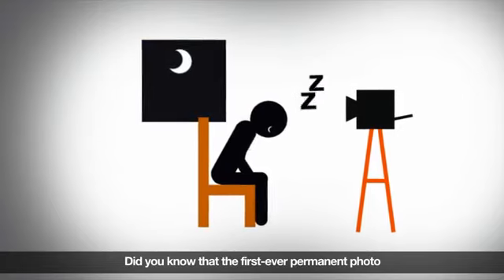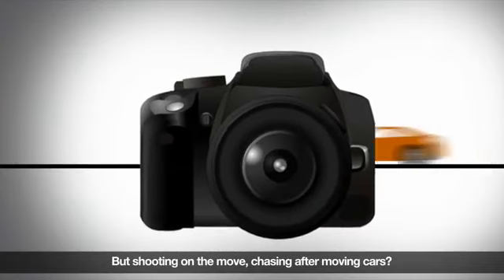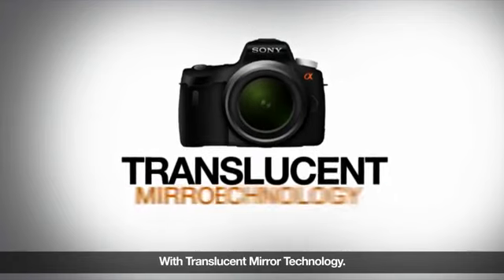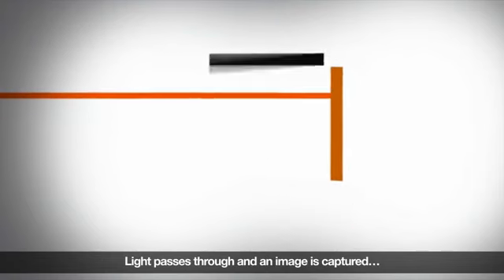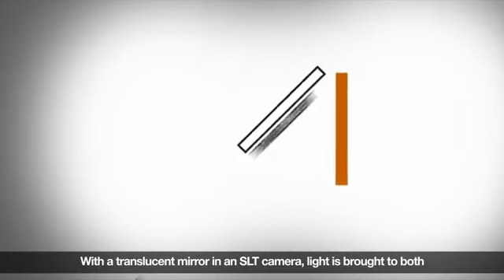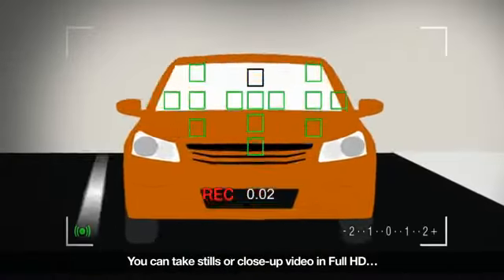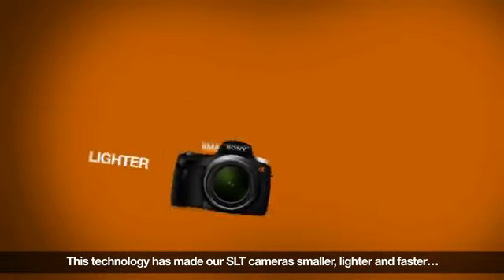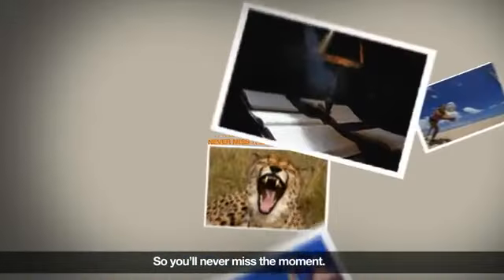Sony SLT Camera with Translucent Mirror Technology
The latest Sony SLT Camera help capture all your memories
with our Translucent Mirror Technology. This revolutionary technology comes standard in all of
Sony's α (pronounced alpha) digital SLT (Single-Lens Translucent) cameras, including the SLT-A35.
The camera delivers professional photographer's performance with fast and accurate phasedetection
AF (Auto-Focus), which helps get in on all the action whether you're shooting still photos
or Full HD movies, and allows you to enjoy live image view via the bright, clear Tru-Finder™ or LCD